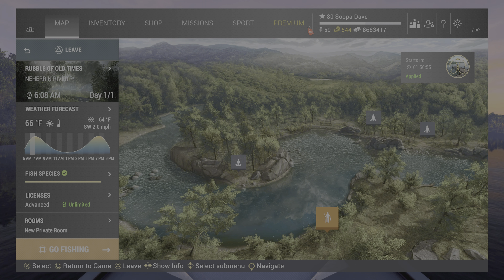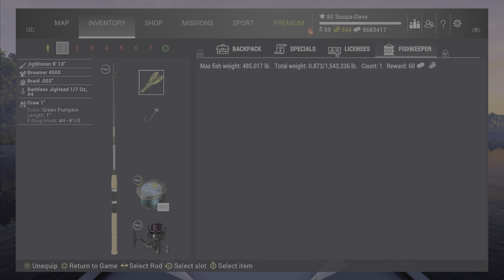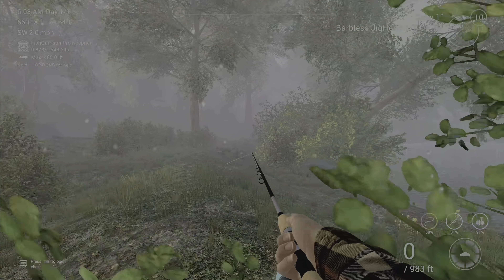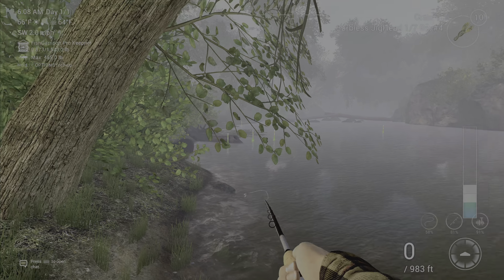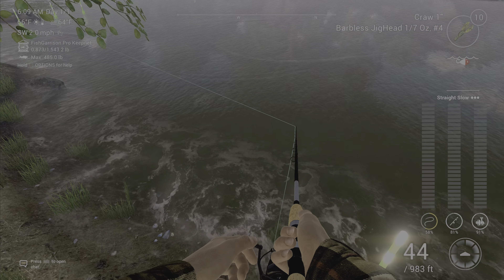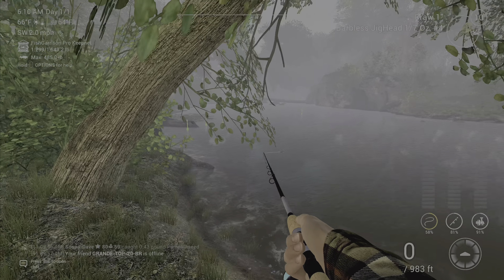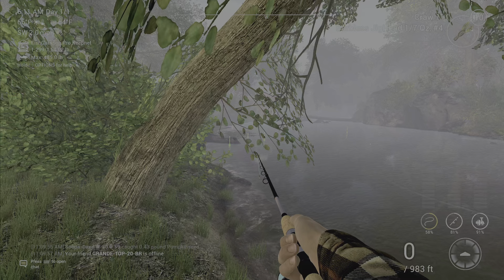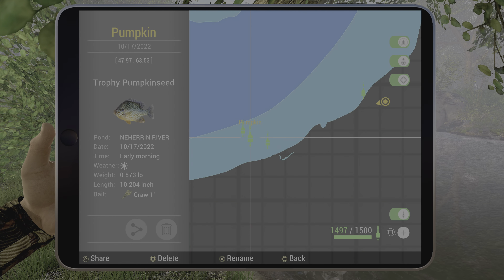Fishing Planet Trophy Pumpkinseed Neherrin River North Carolina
Special Thanks To RocknStock for the channel music!

Fishing Planet Trophy Pumpkinseed Neherrin River